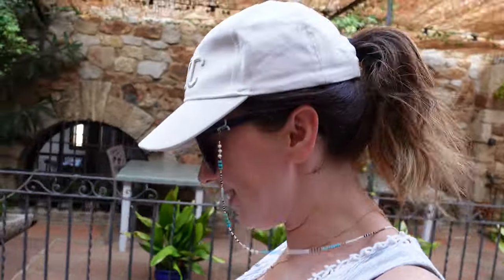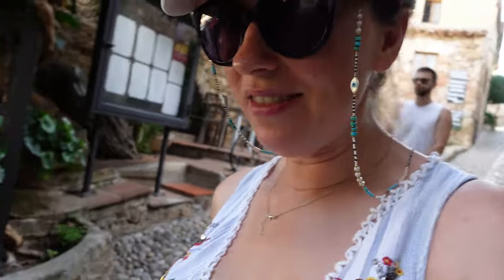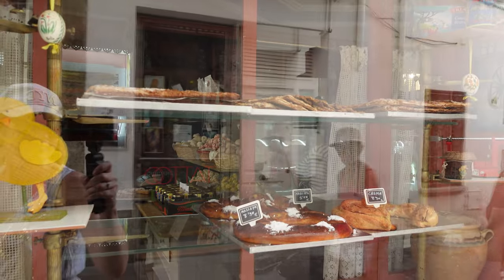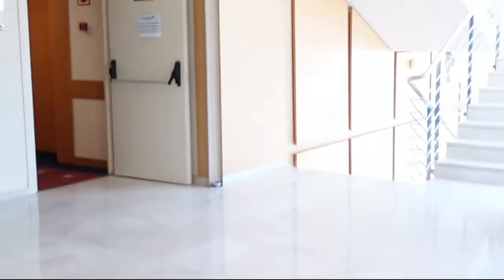Exploring Spain | Family Friendly Travel Vlog with Insider Tips on Prices and Baby Travel Tips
Welcome to the ultimate family travel experience in Spain! 🌍✈️ Join us on a short holiday as we explore the charming town of Tossa de Mar and uncover the best family-friendly spots. From the historic Old Town to the stunning beaches, this video is your go-to guide for an unforgettable Spanish adventure with your loved ones.

But that's not all – we'll also dive into the current supermarket prices in Spain, helping you plan your budget efficiently for a hassle-free vacation. Discover insider tips on where to shop and how to make the most of your family trip while staying within your budget.

🏰 Explore Tossa de Mar: Walk through the narrow cobblestone streets of the Old Town, visit the iconic Tossa Castle, and soak in the breathtaking views of the Mediterranean. We'll take you on a virtual tour of the town's hidden gems and family-friendly attractions.

🛒 Supermarket Prices in Spain: Get a real-time look at the current supermarket prices in Spain, ensuring you're well-prepared for your stay. Learn about local grocery options, compare prices, and find out where to shop for the best deals on fresh produce, snacks, and more.

👨‍👩‍👧‍👦 Family-Friendly Tips: Our travel experts share valuable insights on making your family holiday stress-free and enjoyable. From kid-friendly activities to dining options that cater to all tastes, we've got your family's needs covered.

📅 Plan Your Perfect Getaway: Whether you're a seasoned traveler or a first-time visitor, this guide is designed to help you plan a memorable family vacation in Spain. Make the most of your time, create lasting memories, and immerse yourself in the rich culture and beauty of Tossa de Mar.